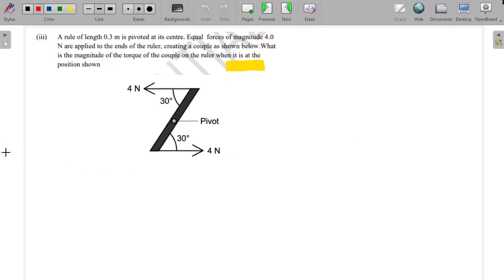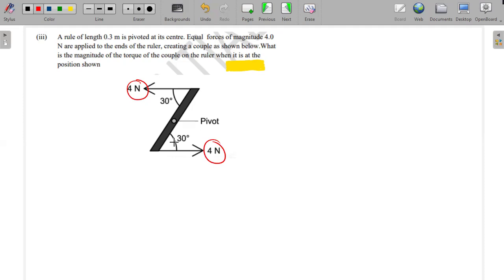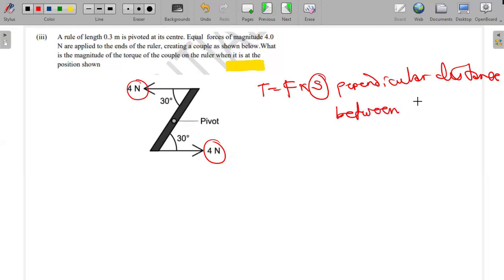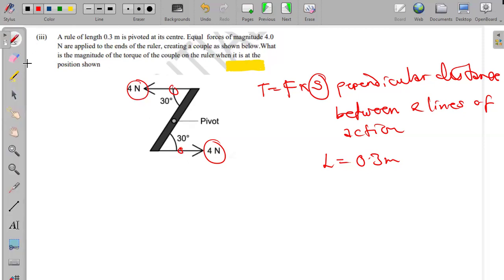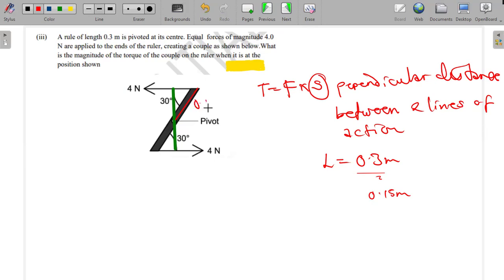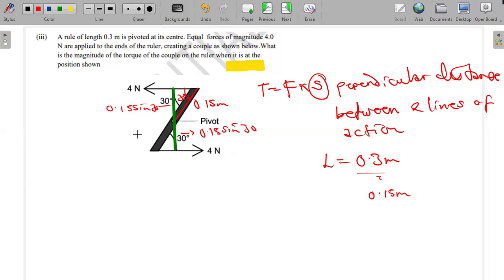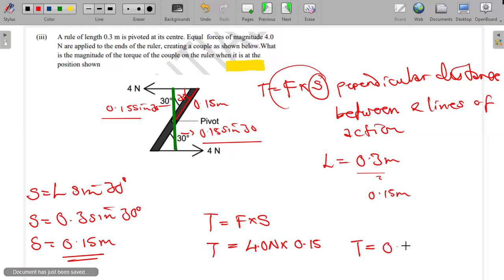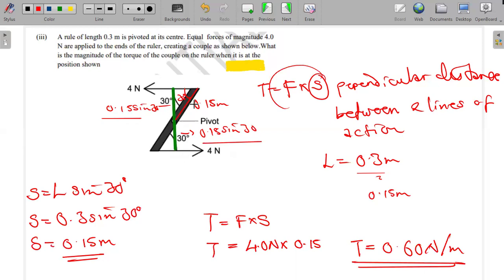TORQUE OF A COUPLE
In this video we discuss how to calculate torque about a couple with an example